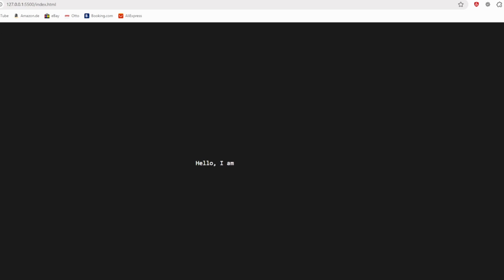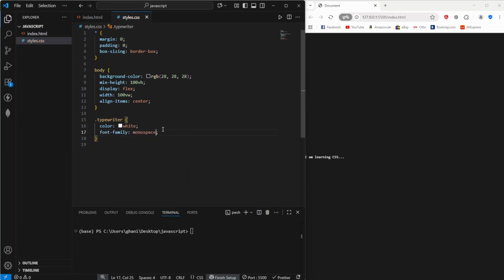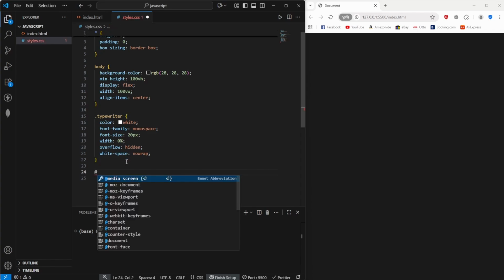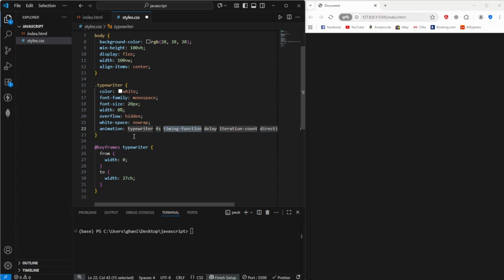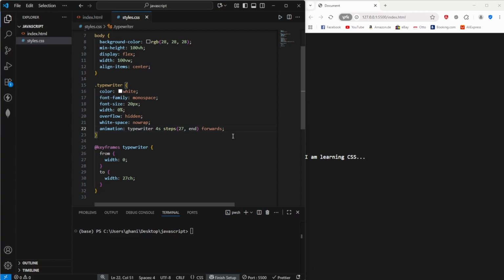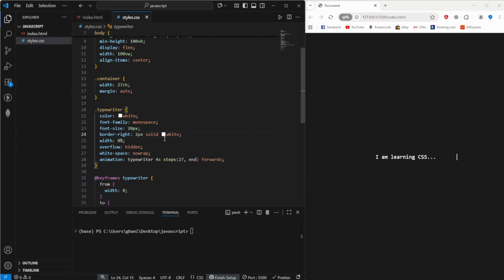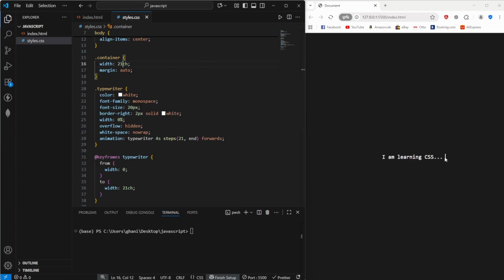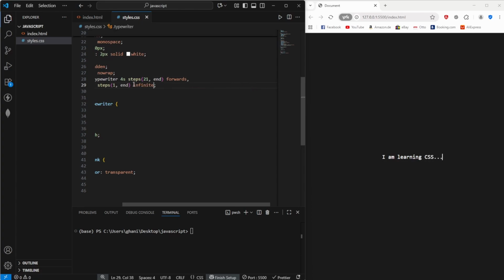Typewriter Effect In CSS & HTML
Learn how to create a smooth typewriter effect in pure HTML and CSS using keyframes and the steps function. This beginner-friendly tutorial shows you how to add typing animations and a blinking cursor to your website with no JavaScript required.